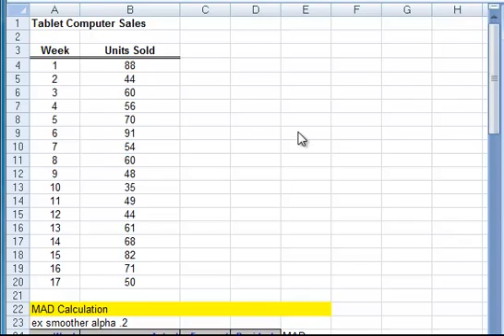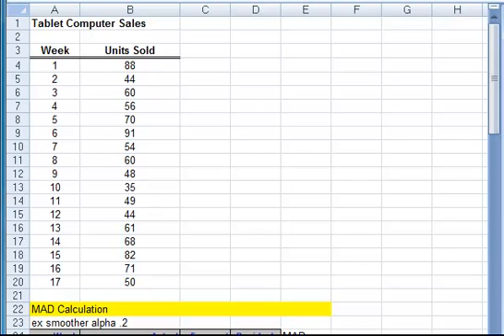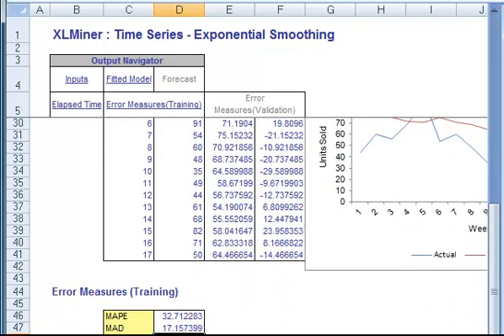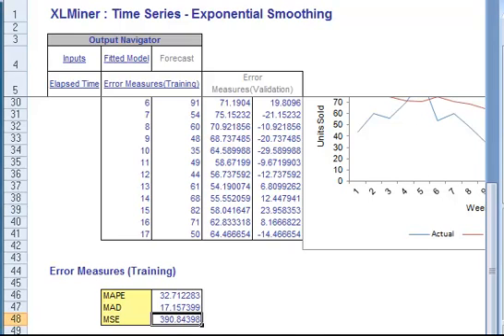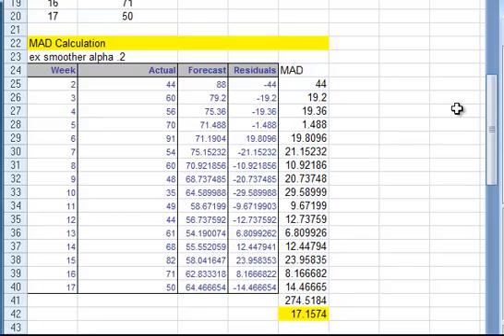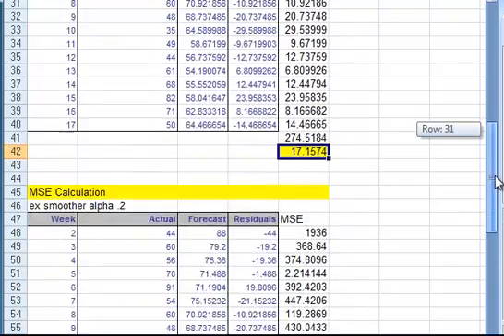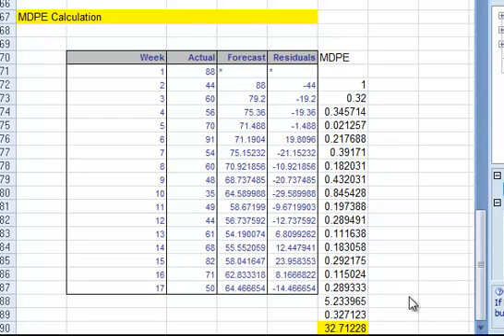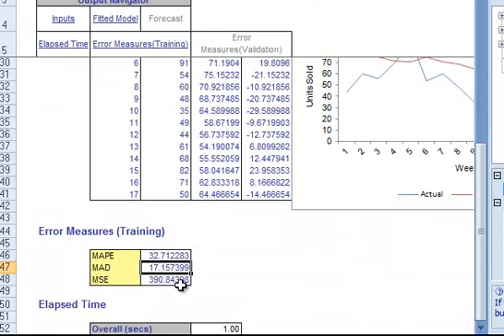BAS 121 Question 10 11